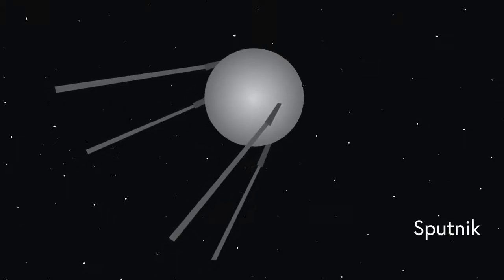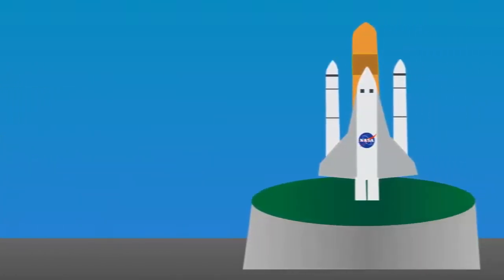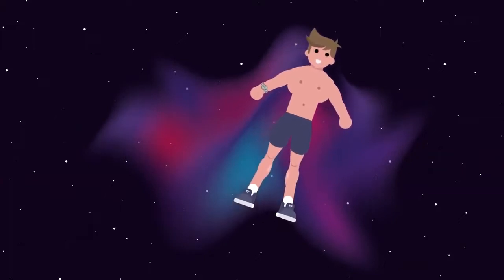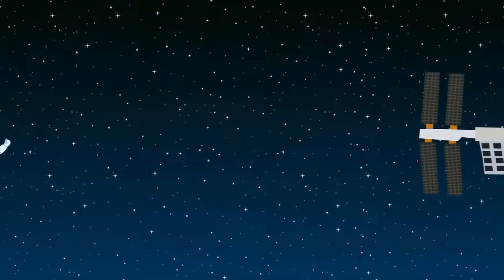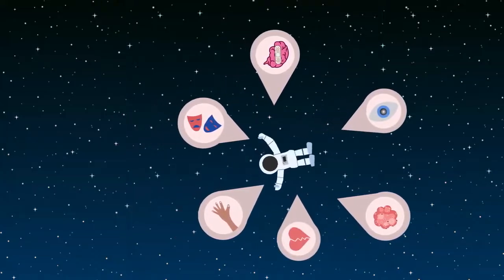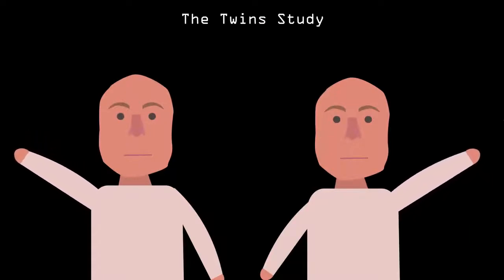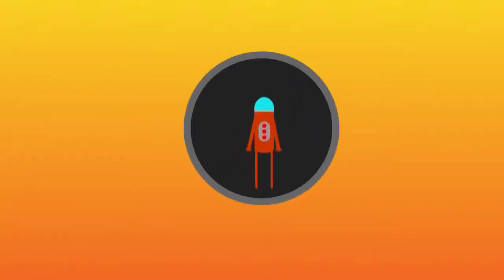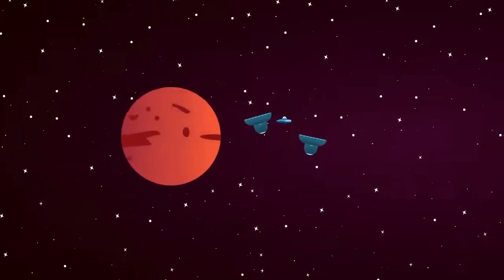HOW DOES TRAVELING IN SPACE AFFECT OUR BODIES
AM's Techno Logical

Also, remember to share and put up a like, which is not only greatly appreciated, but will help this video to spread within the community.  Thanks in advance.

From The ScienceVerse:

Video Author's:

Aly Ladak B.S. in Biomedical Engineering from UT Austin ‘23

Milan Sivakumar B.S. in Biomedical Engineering from UT Austin ‘23

Chapters:

0:00 Intro
1:07 Effects of Microgravity
1:55 Effects of Cosmic Radiation
2:50 Research Conducted So Far
3:46 What Can/Is Being Done

About: In this video we examine some of effects that space travel cab have on the human body. From microgravity to radiation, Astronauts experience a wide array of obstacles in space which we look at.

Some of the images in this video were derived and modified from Veectzy